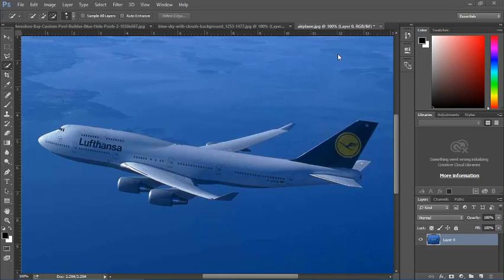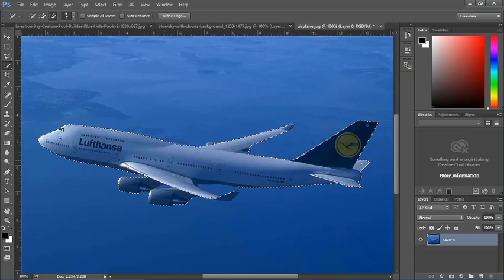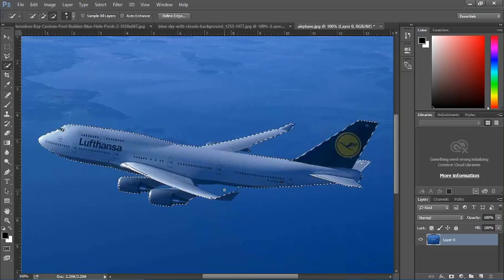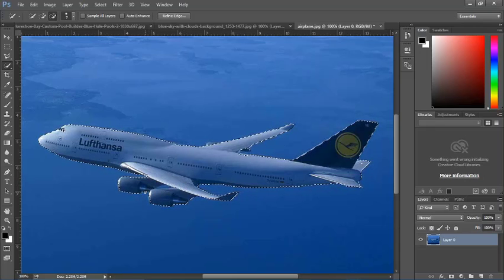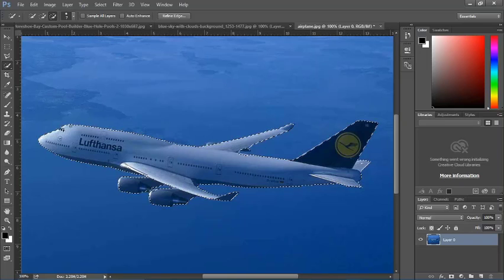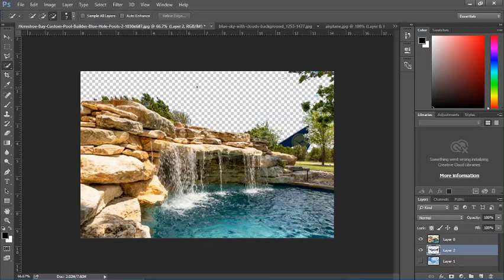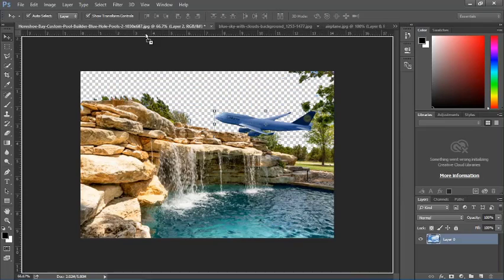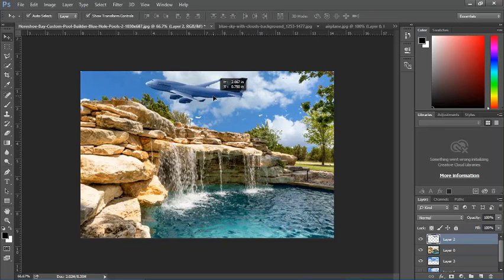PHOTOSHOP TUTORIAL: Quick Selection Tool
In this video we will show you how to use the quick selection tool in Photoshop CC.  There are many Photoshop Tools for doing many things but selecting in Photoshop is one of the main things you need to know how to do.  If you want to know how to remove an image or object from a background in Photoshop, then this tutorial will be helpful too.